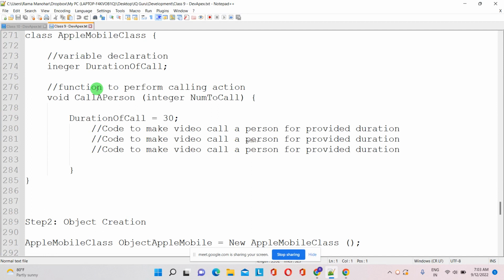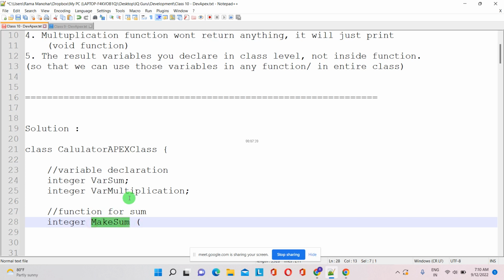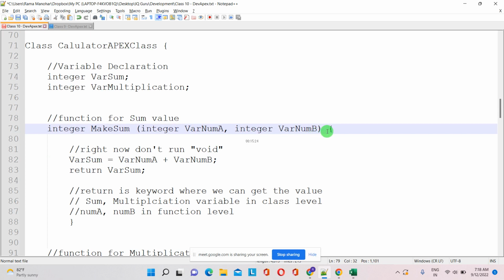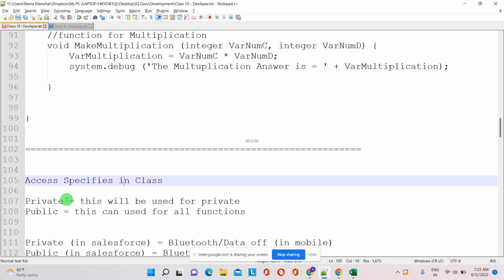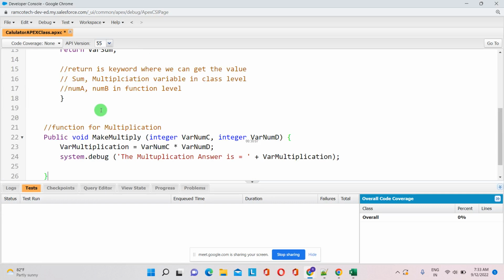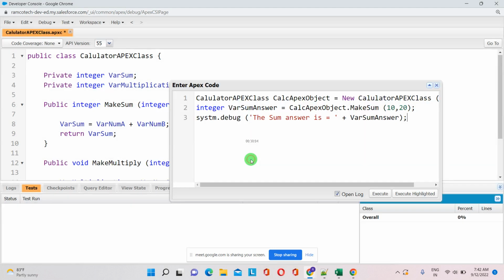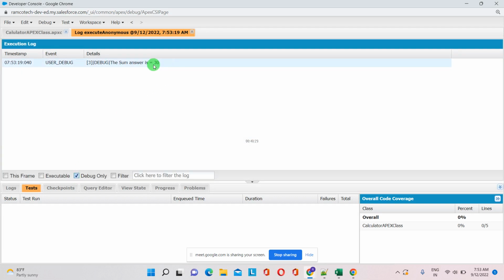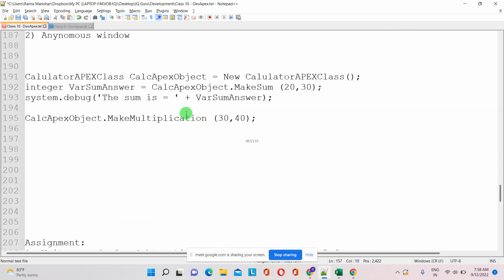Apex Class2 12th Sep